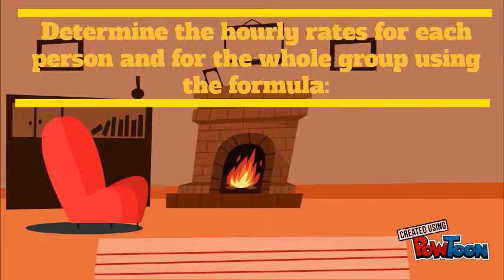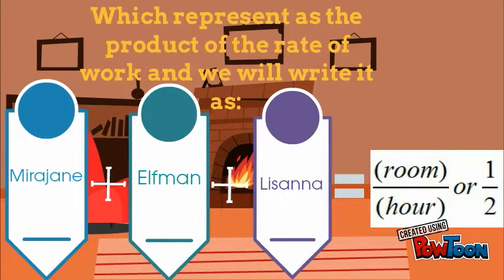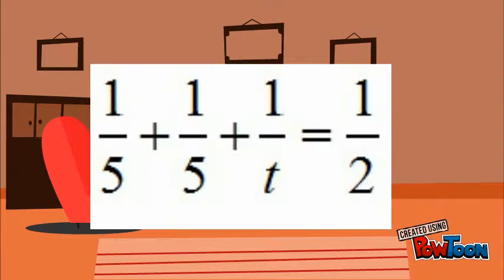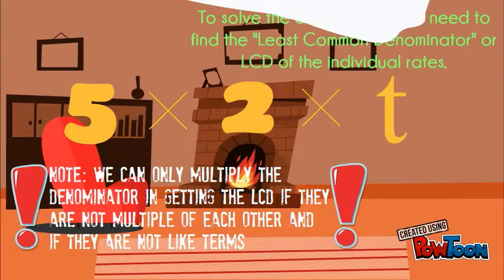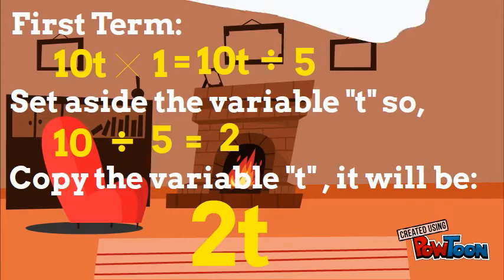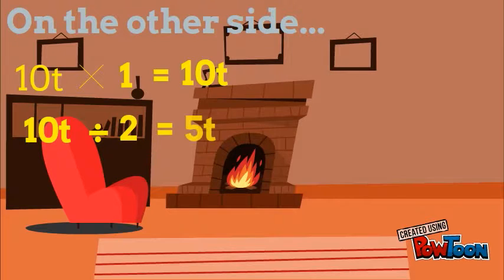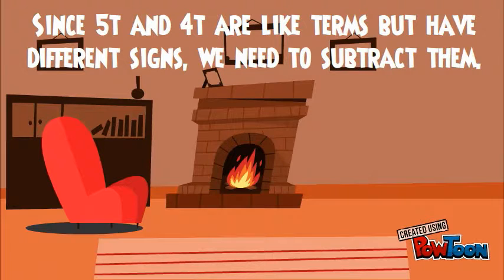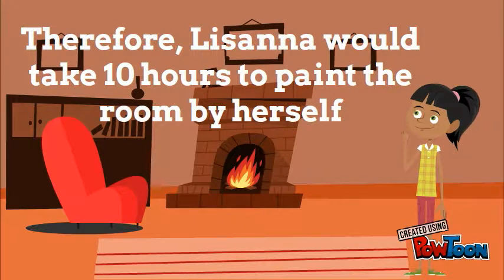Performance Task (Math)